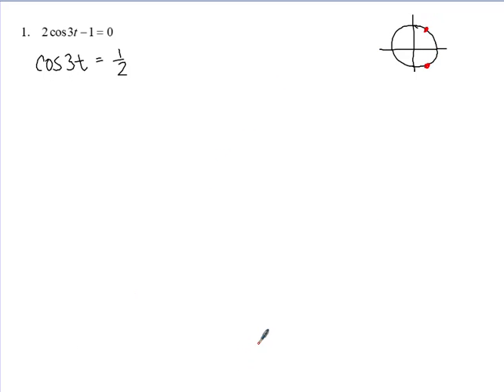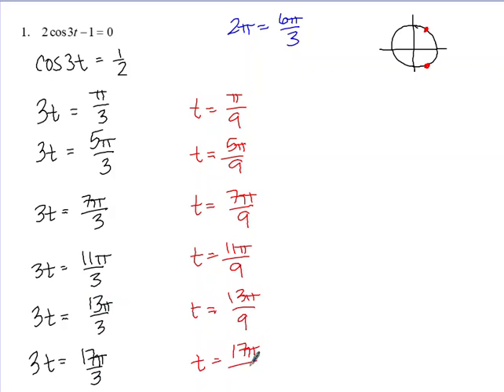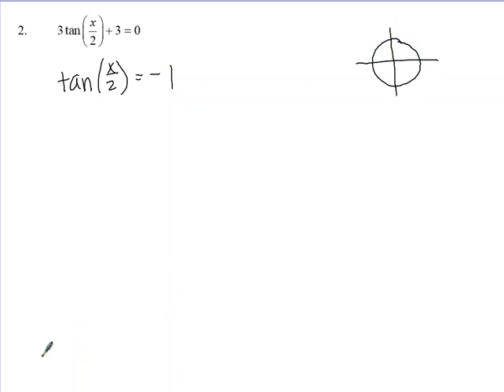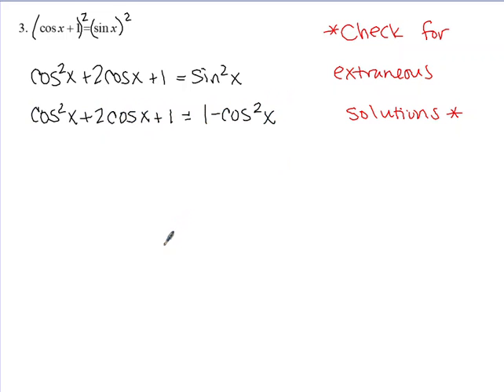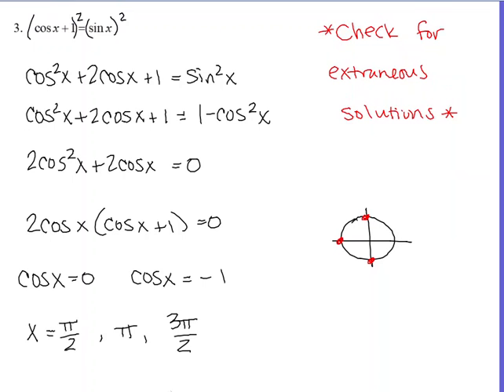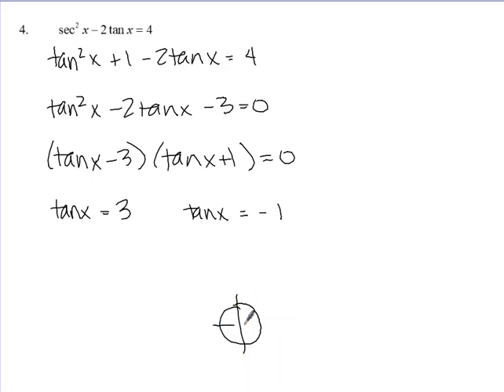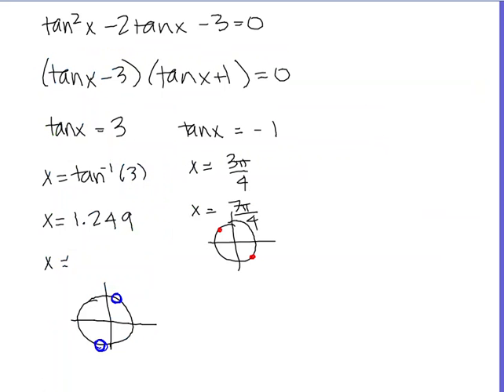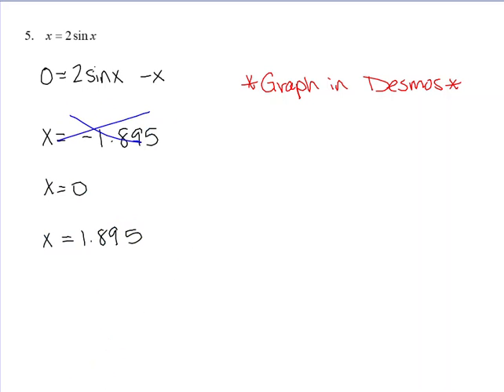Precalculus - Unit 6 - Day 9 - More Solving Trig Equations